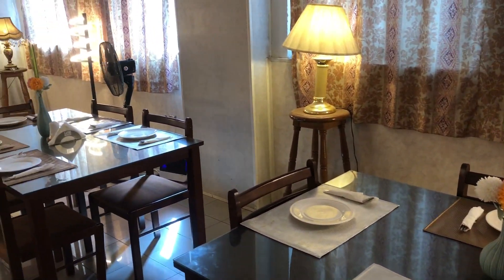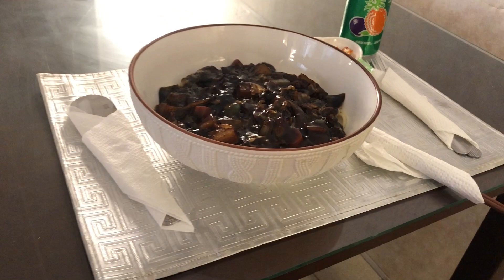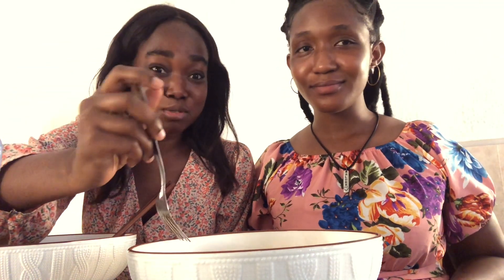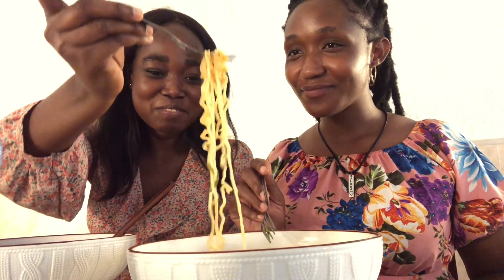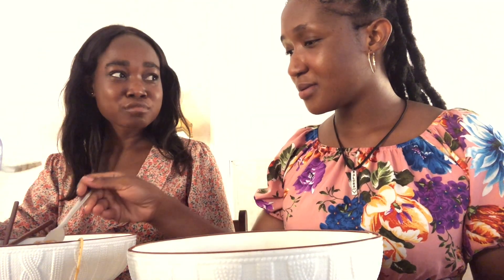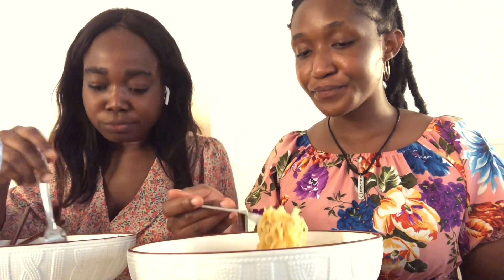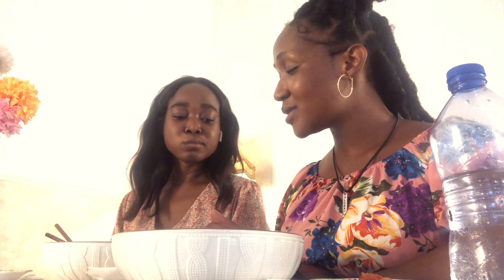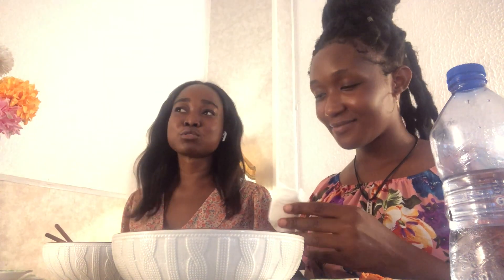Korean Food In Ghana Trying Korean Food For The First Time🇬🇭🇰🇷 Ghanaian POV || FIRST TIME SERIES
Hope you guys are enjoying the first time series❤️❤️

Let’s interact on Instagram